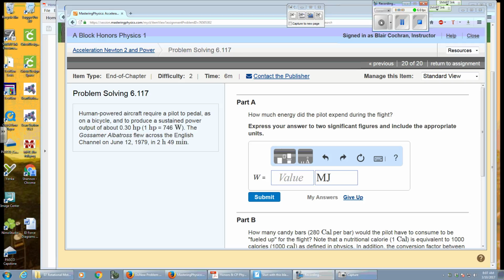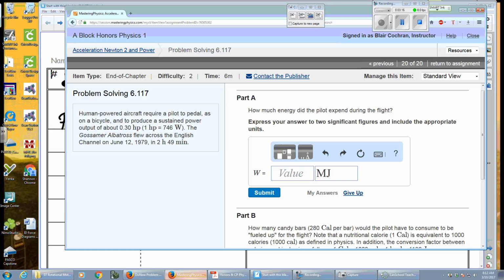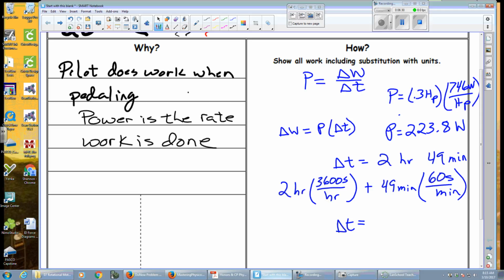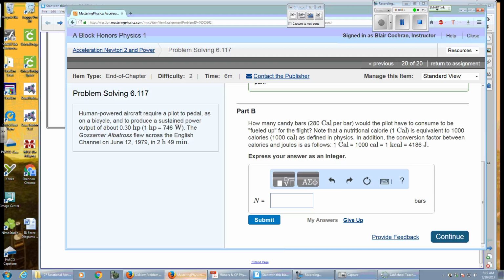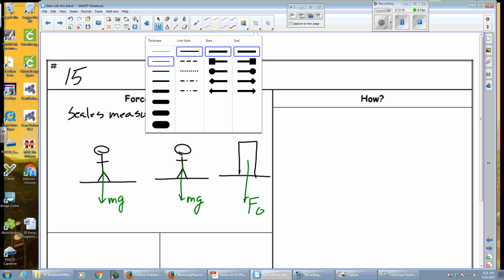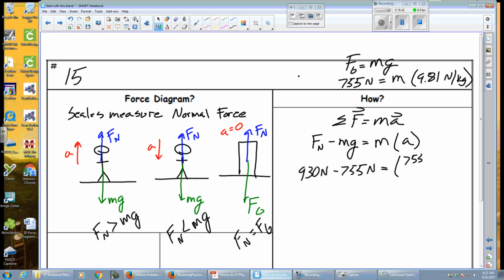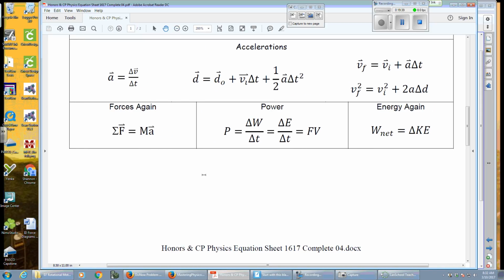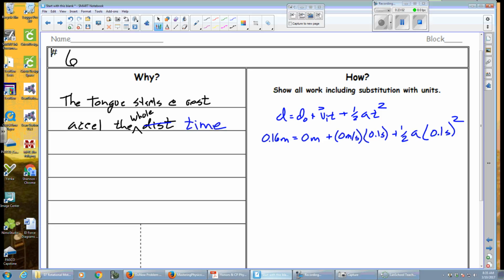Acceleration Newton2 Power Problem Set A block 1617